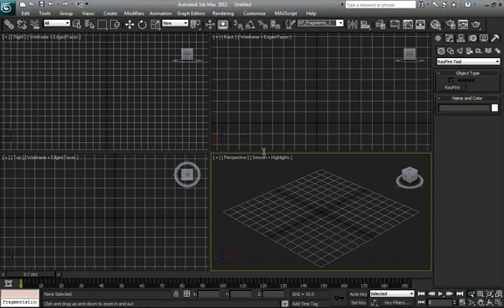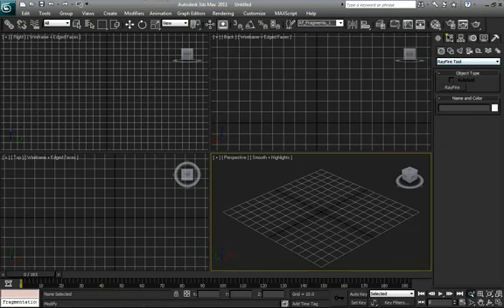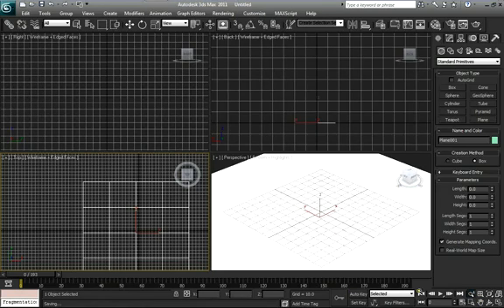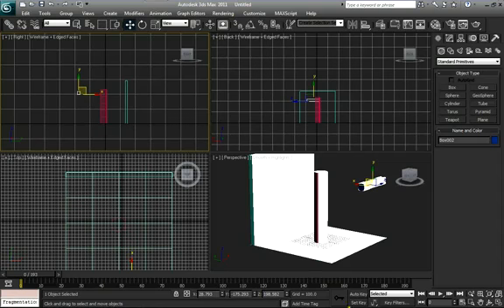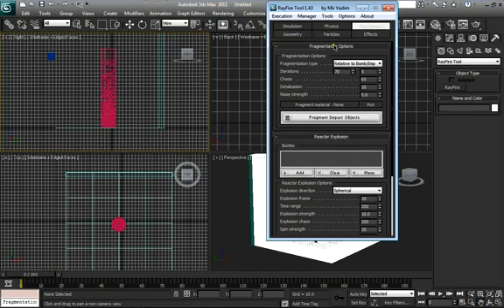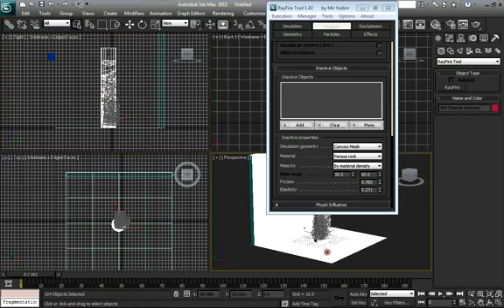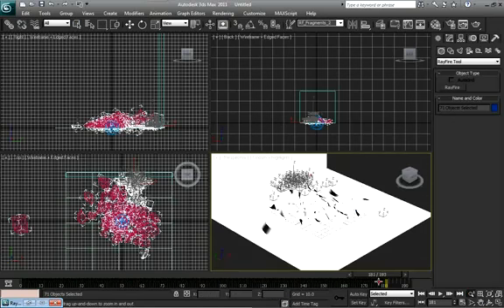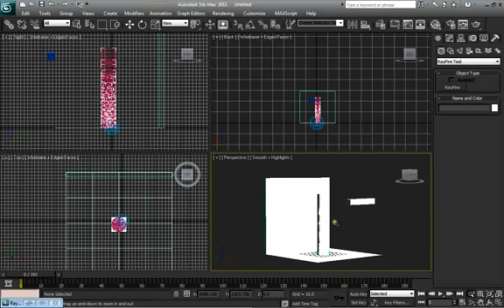DẠY 3DMAX - VRAY - T.T ĐỒ HỌA ARC - 01662 755 743 -LÀM HOẠT CẢNH VỚI 3DMAX (7).FLV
BÁN BỘ THƯ VIỆN ĐỒ HỌA 3D – GIÁ RẺ
- Bộ thư viên bao gồm thư viện nội thất : 8 đĩa DVD
-  Bộ thư viên ngoại thất : 8 đĩa DVD
- Bộ thư viện dành cho quy hoạch : 15 đĩa DVD
- Bộ thư viện Model nội ,ngoại thất : 80 G
- Giá : 800k / 1 Bộ